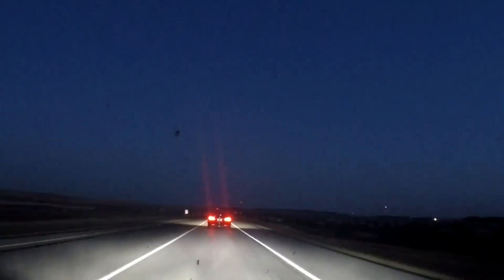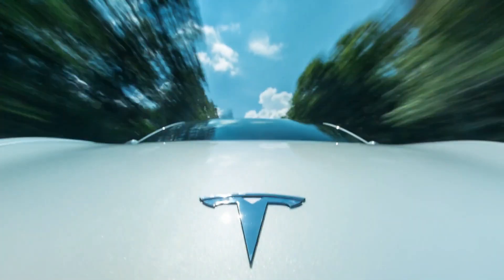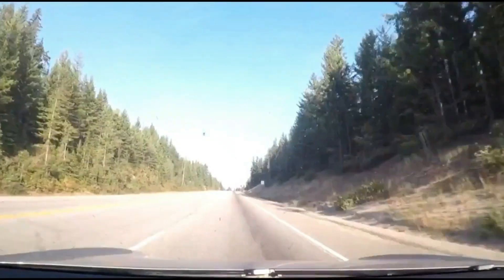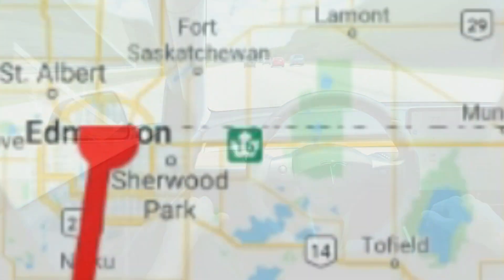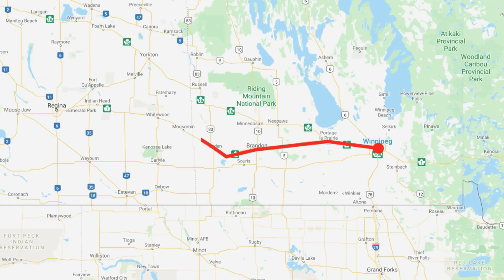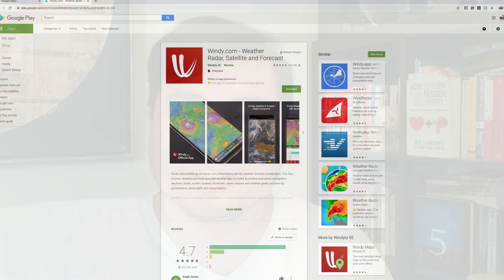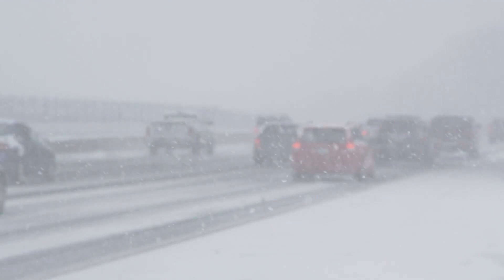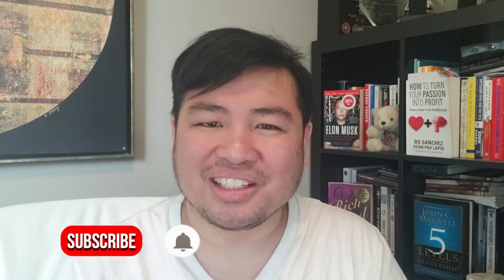Tesla Road Trip? 4 RANGE KILLERS you should KNOW to avoid a TOW.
Before you head out on your Tesla road trip , learn about these 4 RANGE KILLERS so you could avoid that tow of shame in your Tesla. Don't get caught running out of battery!

Vlogging Setup. I use my smartphone plus a Zhiyun Smooth-Q gimbal. With this set-up, you will have silky smooth videos with excellent audio, for under $300 Canadian!

Links to products:
: Chest mount for GoPro
: Zhiyun Smooth-Q
: Rode VideoMicro Microphone
: Flash mount
: Camera cold shoe base
It was tough to find all these products in stores, good thing there is Amazon!